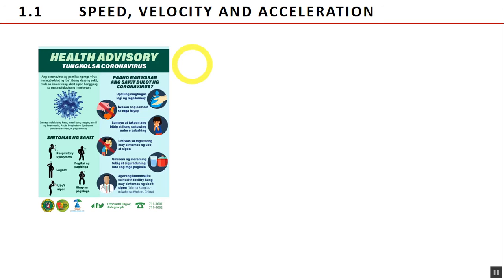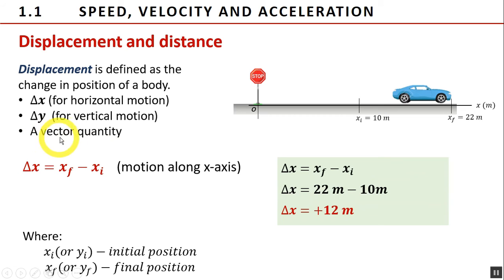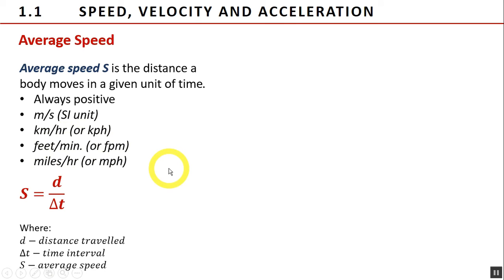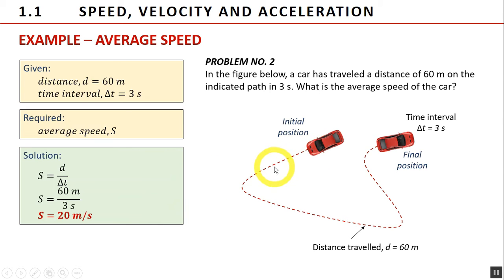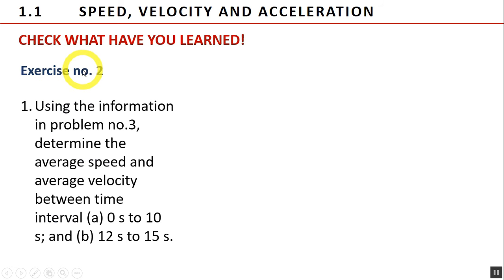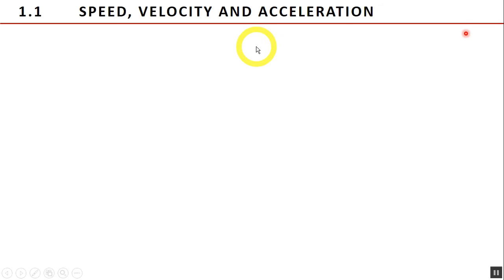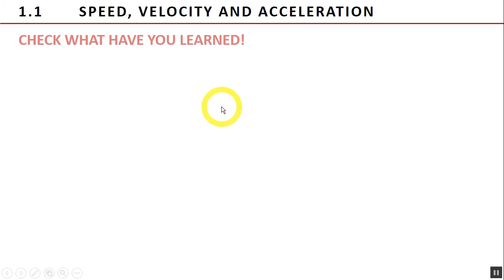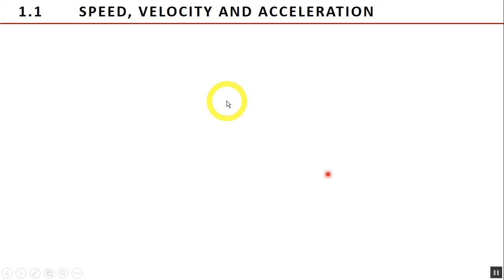PhyEng Unit 1 KINEMATICS 01 Part 1 SPEED, VELOCITY & ACCELERATION 01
Lecture on Speed, Velocity and Acceleration